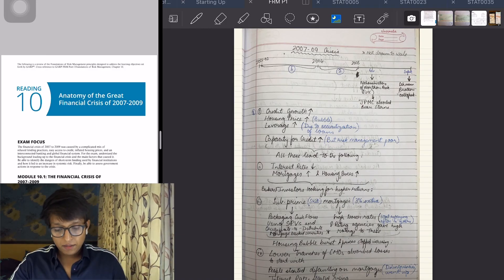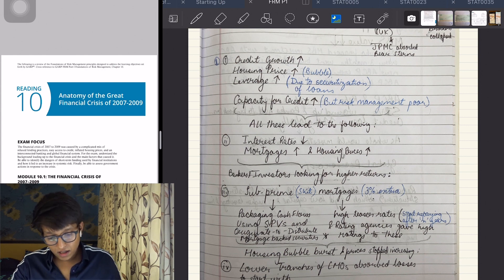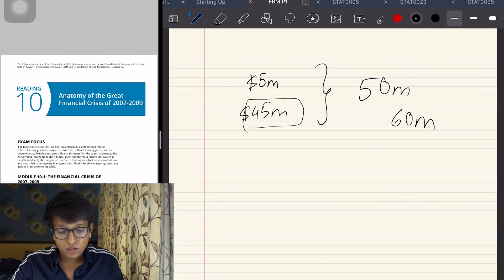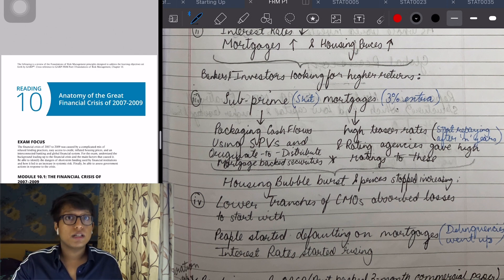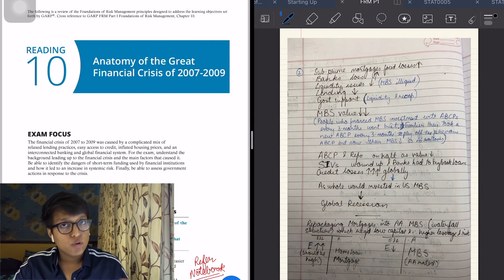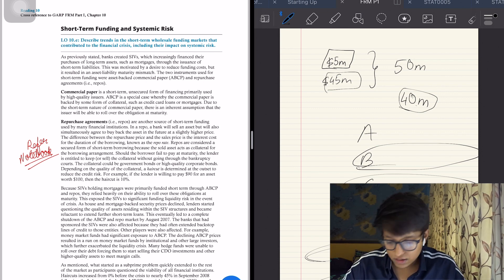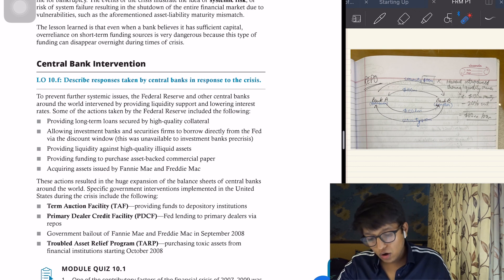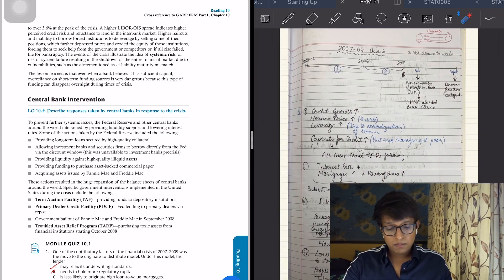FRM P1 | Reading 10: Anatomy of the Great Financial Crisis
This video attempts to simplify Reading 10 of the FRM Part 1 Curriculum for the viewers. I hope I am of help in your preparation for the FRM Exams. I would appreciate your feedback in improving these lectures.